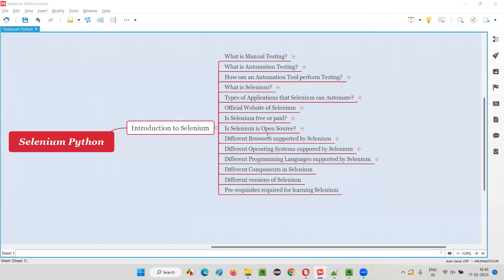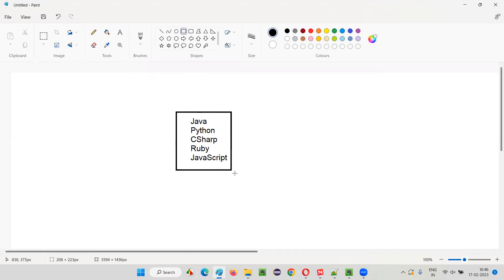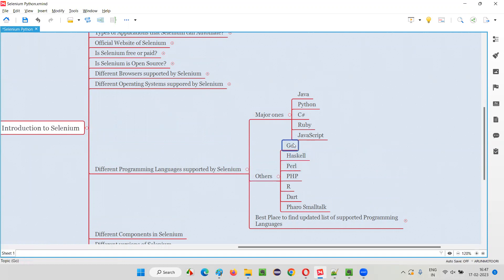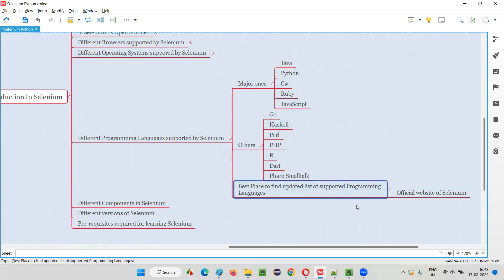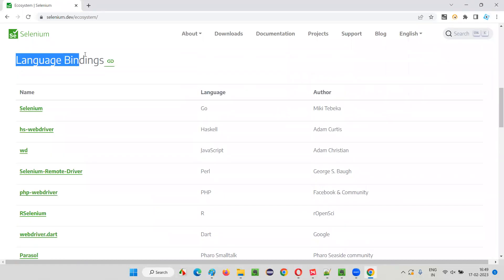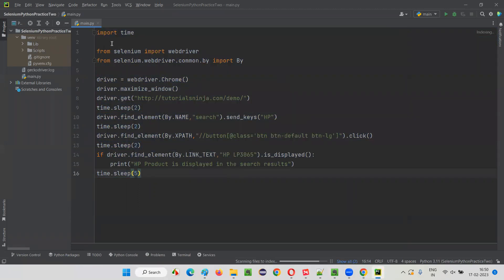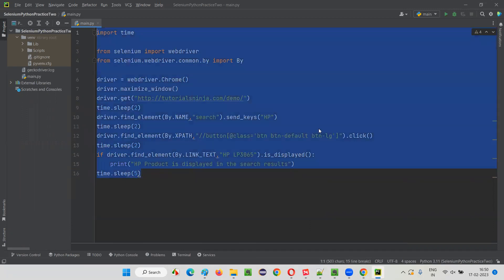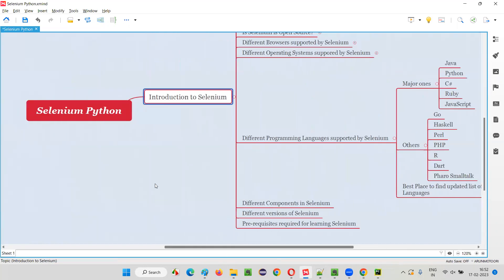Different Programming Languages supported by Selenium (Selenium Python - Part 11)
In this session, I have explained, Different Programming Languages supported by Selenium as part of Selenium Python Training series.